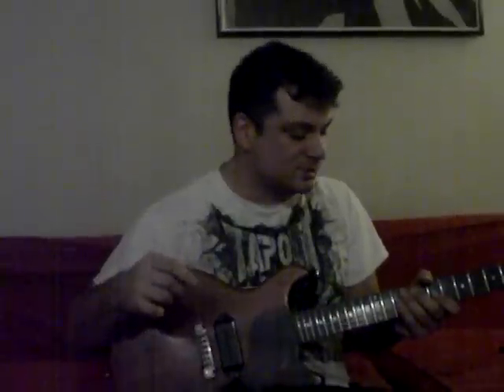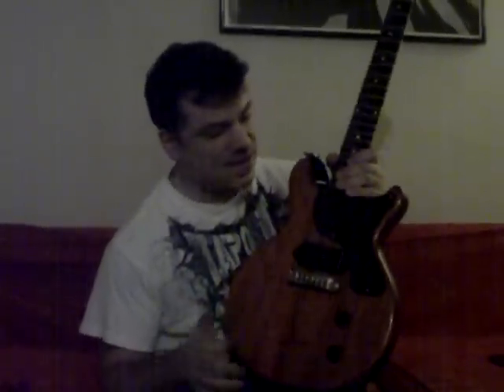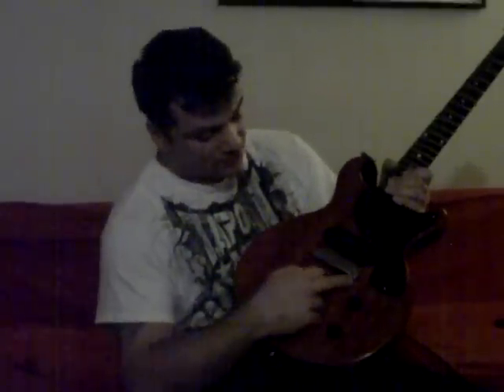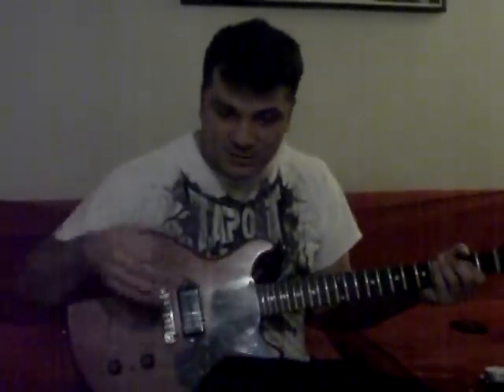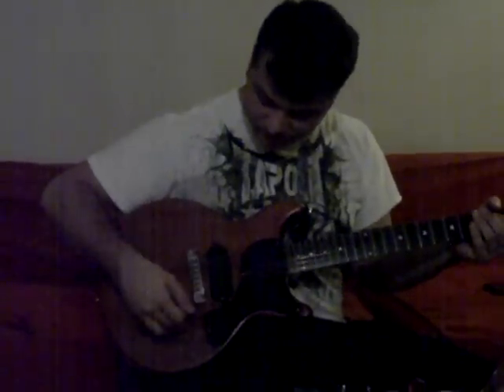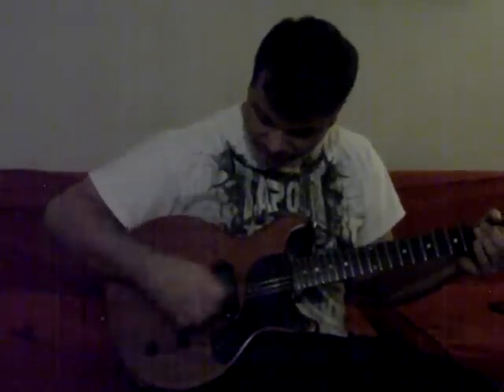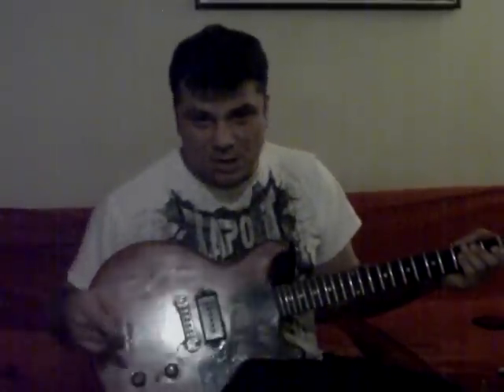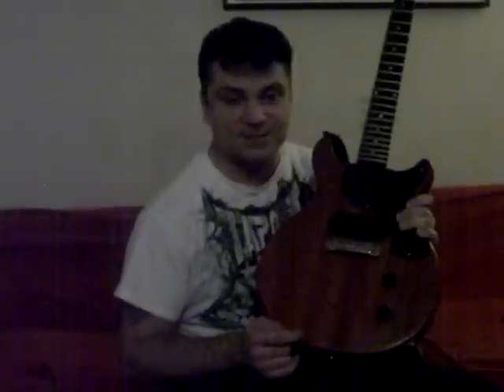Joe Buddha's NAMM 2012 report #3 - 1960 Gibson Les Paul Jr. Double cut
The last of the unearthed relics of the long forgotten past (2012) wherein our intrepid guitarist finds himself face to face with another daunting beast of a guitar.
A 1960 Gibson Les Paul Jr doublecut.
Now I have played many of these from this era and this one is exceptional in many ways.